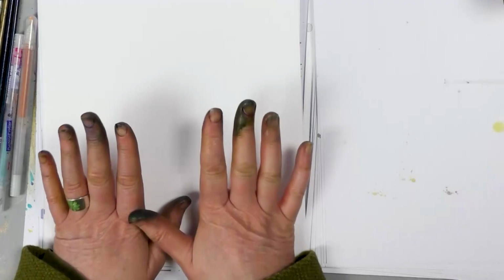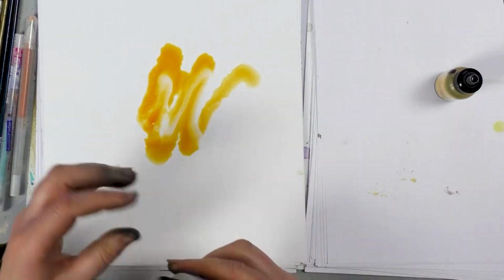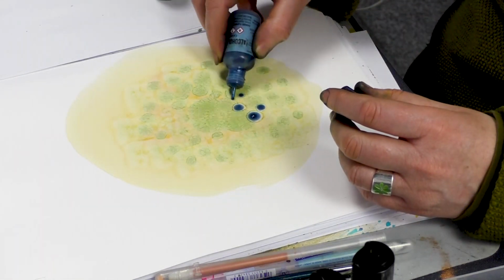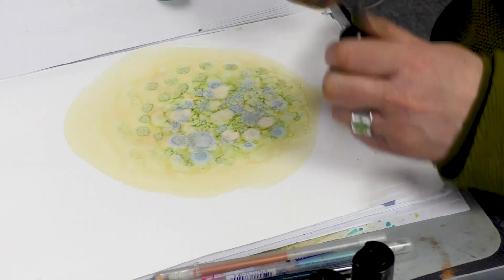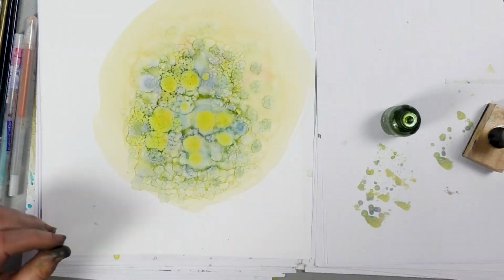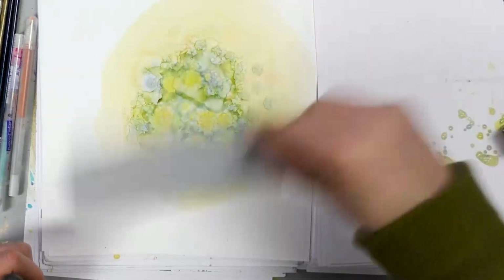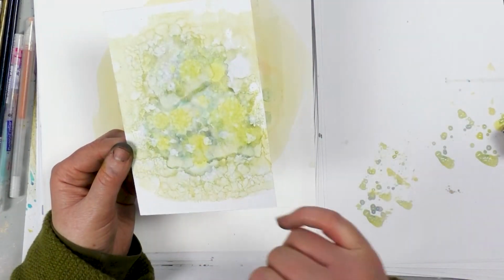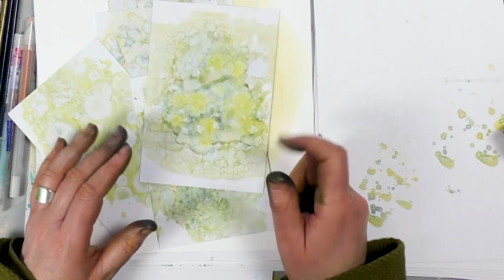Alcohol Ink Backgrounds - A Lavinia Stamps Tutorial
Today, Tracey introduces us to a fascinating technique, whereby she creates beautiful backgrounds using Alcohol Inks and Yupo Paper...

Details about the products used will appear on our videos